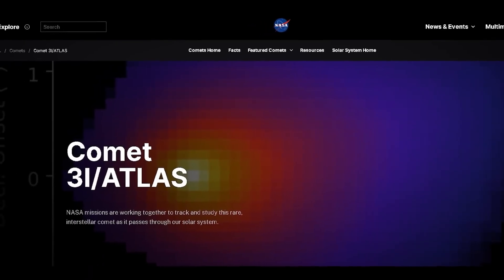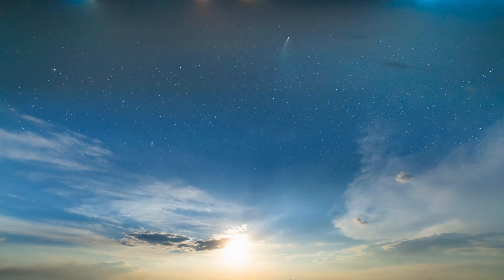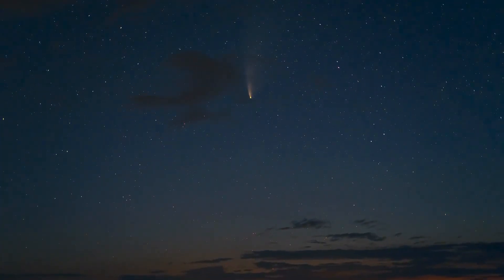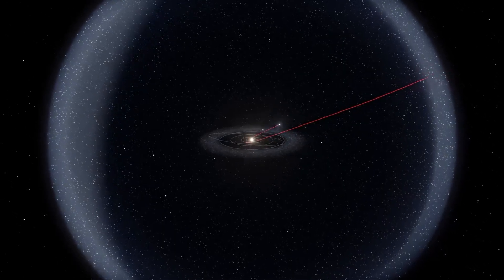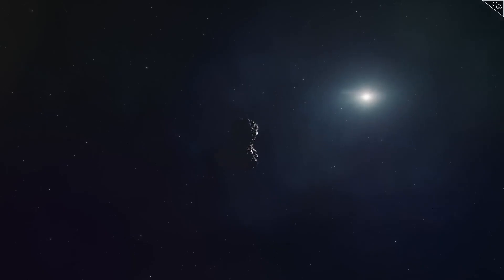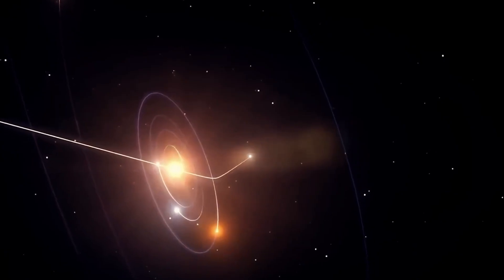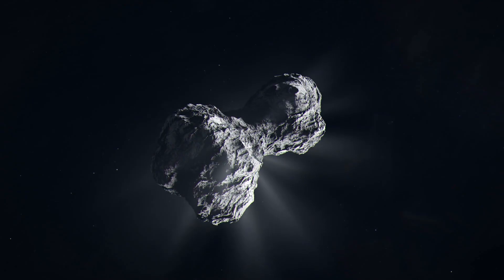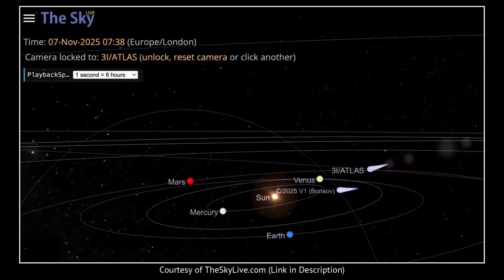NASA UPDATED THIS CHANGE TODAY: Why the status of 3I/ATLAS is updated (again)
NASA just rewrote the file. This isn’t a press release designed for the evening news. This isn’t a flashy headline on a website. It is something much quieter. And much more disturbing.

Today, a bureaucratic update was pushed to the official status designation of our interstellar visitor. To the untrained eye, it looks like paperwork. Just another line of data in a server full of orbital parameters. But if you know the code… If you know how to read between the lines of scientific caution…

You realize that a frantic signal just went out to observatories across the globe.

To be clear: The death certificate hasn’t been signed yet. The object is fighting. It is holding on. But the safe, boring story is over. We are no longer tracking a trajectory. We are tracking a survival story.

Is it adapting? Or is it unraveling? Every telescope that can point is pointing. Every antenna is listening. We are waiting for the next data packet. We are waiting for the next light curve.

Because whatever happens next… We are the only witnesses this object will ever have.

🌌 COSMIC VOID - IN COSMOS WE TRUST